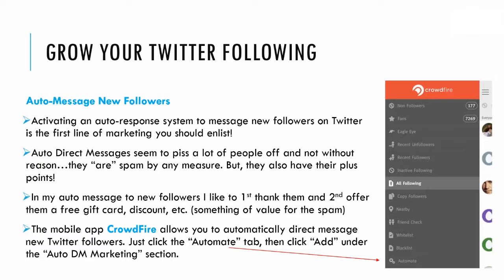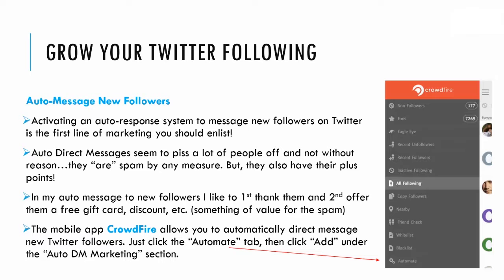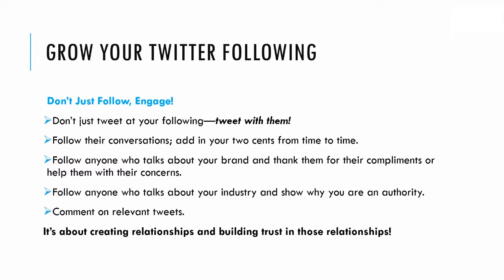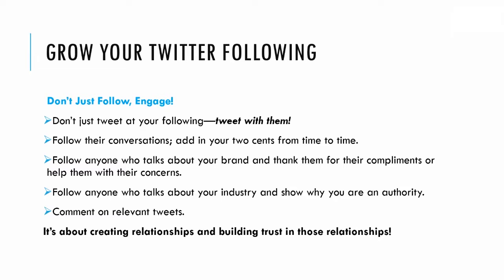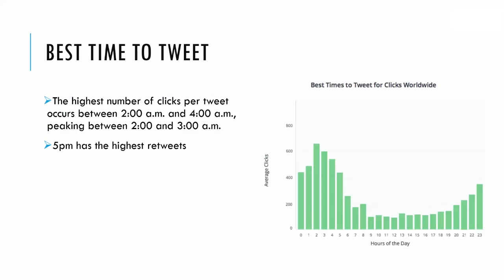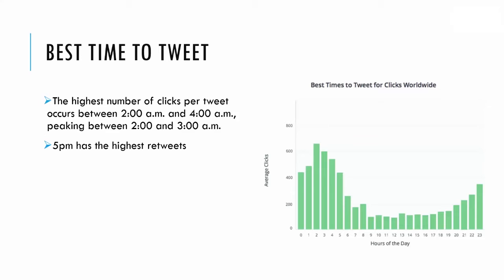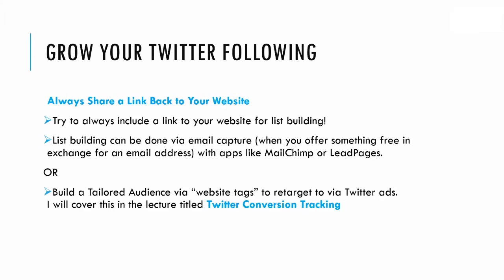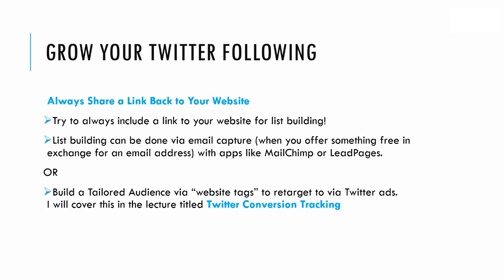C36 M4.4 -- How to Grow Your Twitter Following!